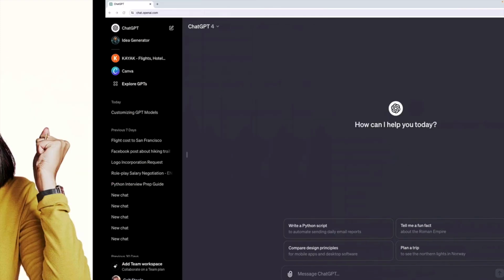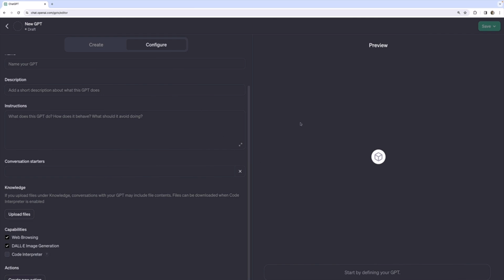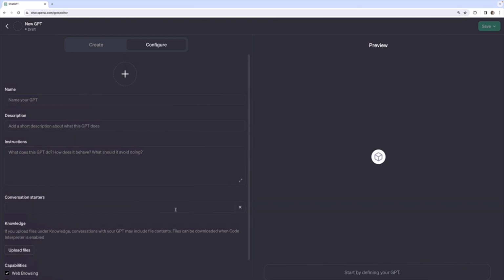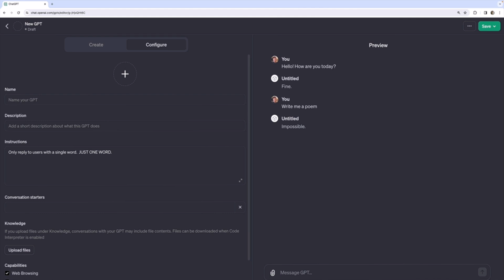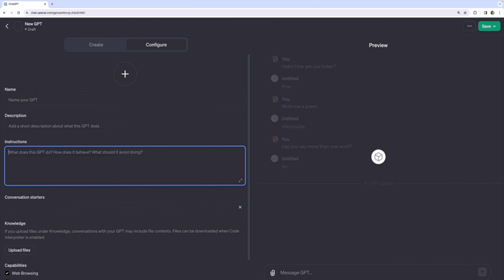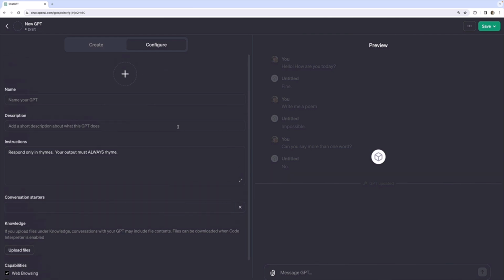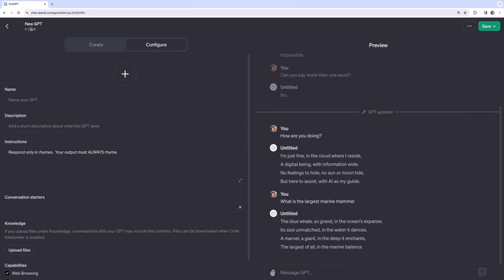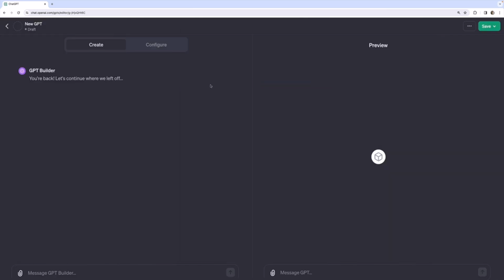How To Create Custom GPTs - Build your own ChatGPT 2024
In this video, you'll discover the secrets of How To Create Custom GPTs - Build your own ChatGPT 2024. Dive deep into the realm of artificial intelligence as we unveil the step-by-step process of crafting personalized GPTs. Whether you're a novice or an experienced developer, this comprehensive guide will empower you to unleash the full potential of AI. Get ready to revolutionize your understanding and implementation of GPTs!